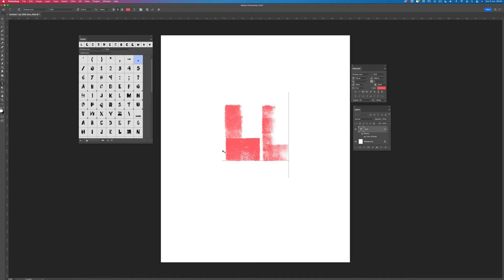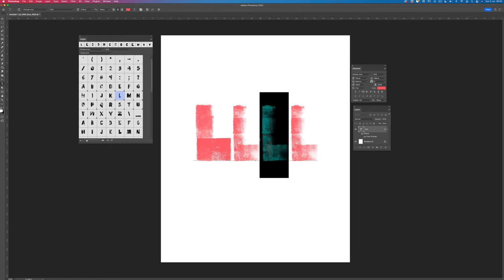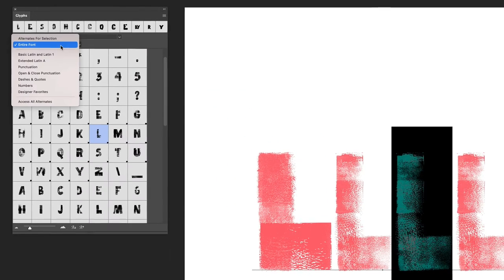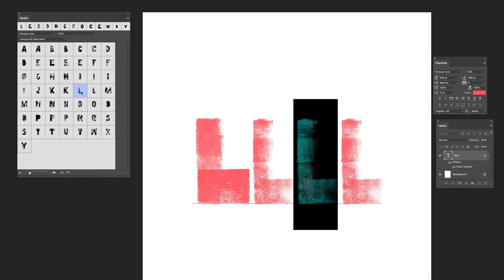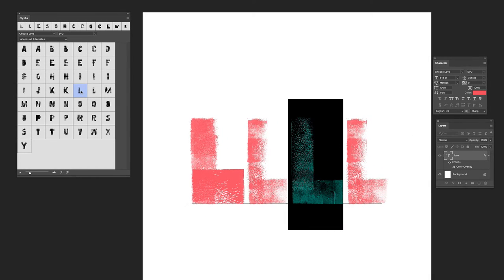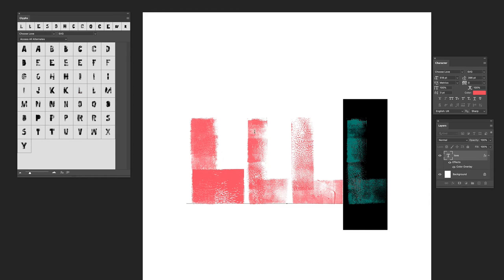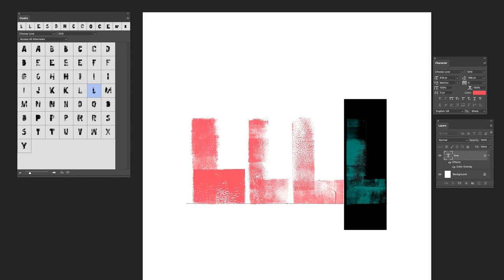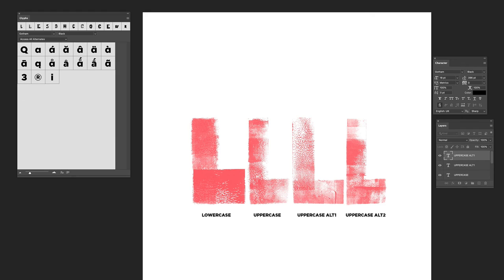Choose Love Display font—Alternative Letters